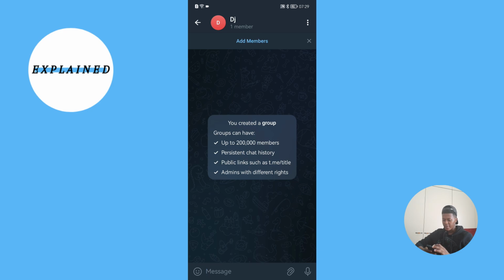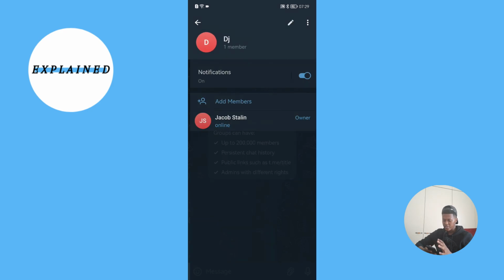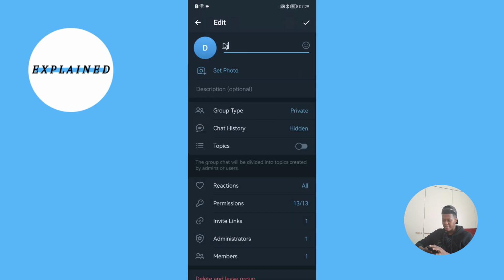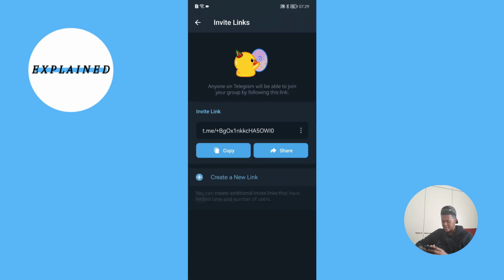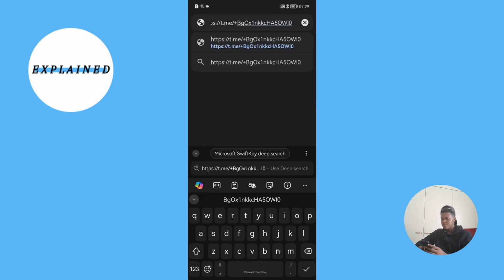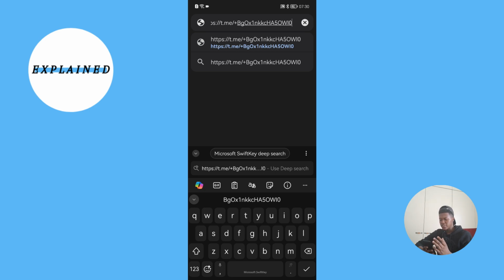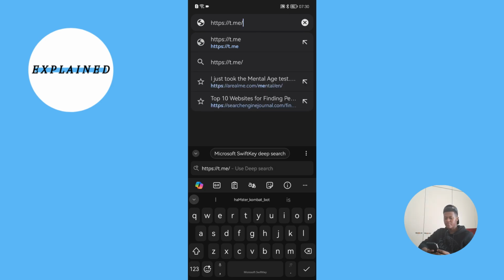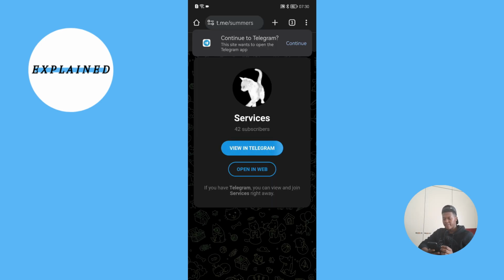How To Join Telegram Private Channel Without Invite Link or Invite (2025)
How To Join Telegram Private Channel Without Invite Link or Invite

In this tutorial video I'll show you how to find telegram private channels en join them. Are you wondering how to search private channel on telegram and join? Don't look further because after watching this video you'll be able to find any channel on telegram and join them.